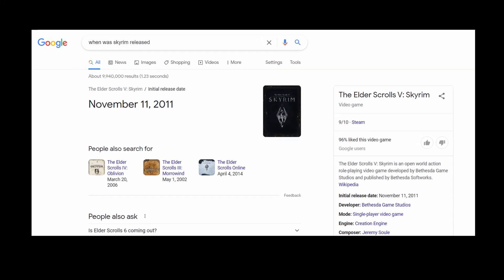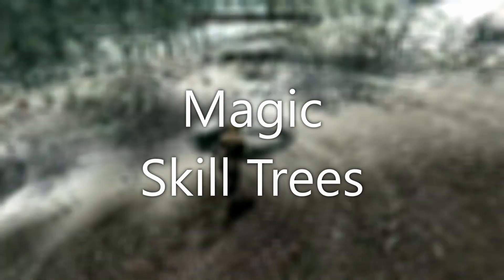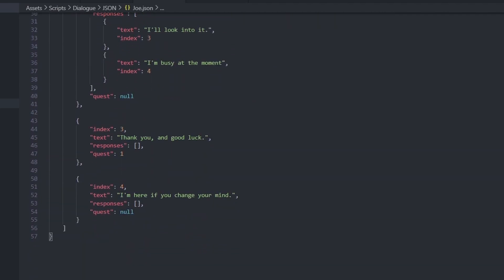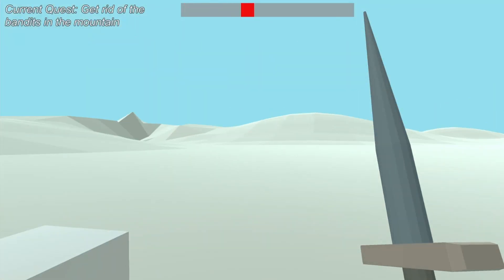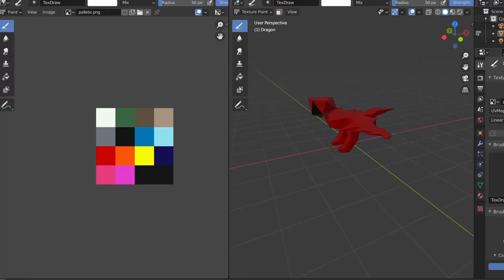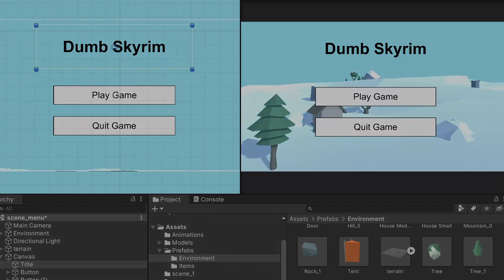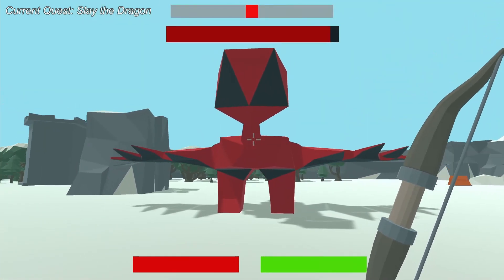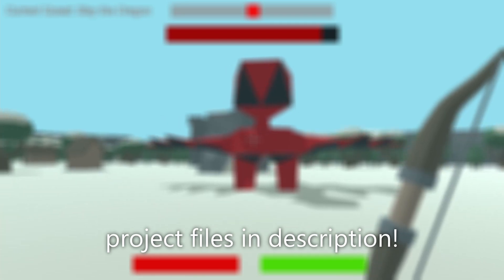I Coded Skyrim in 1 Week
Was my Skyrim clone accurate? Thanks for all the new subs!